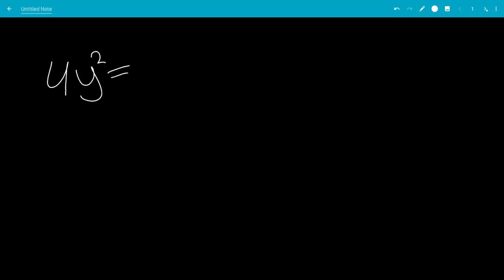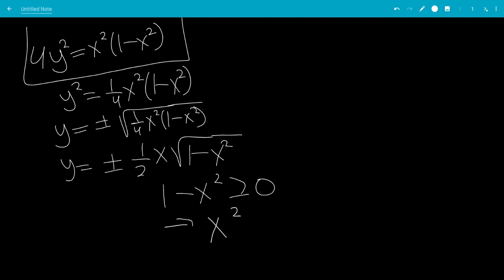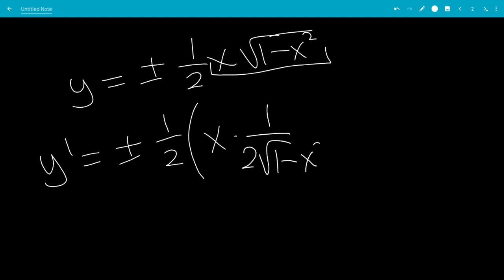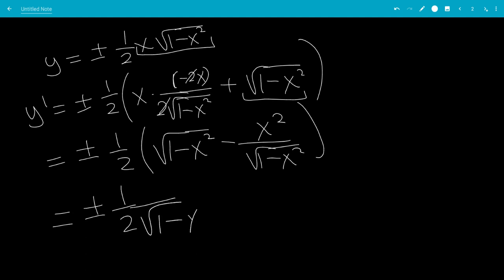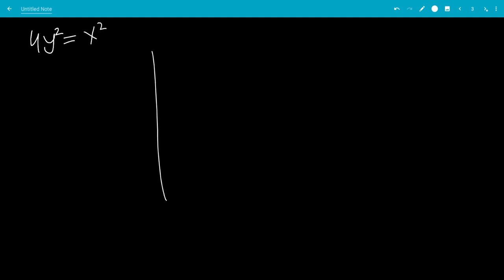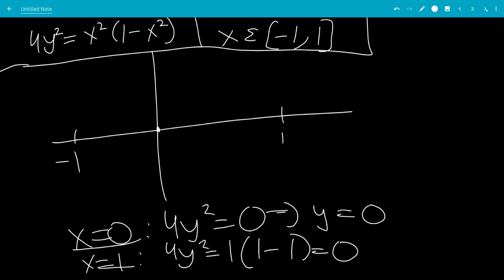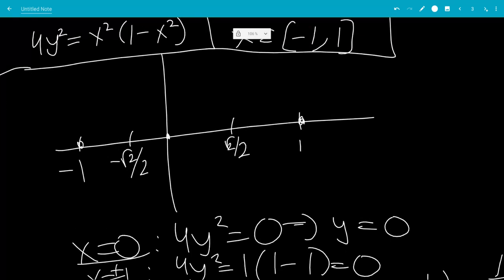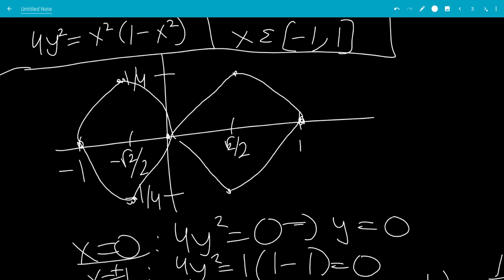Graph: 4y^2 = x^2(1-x^2)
We do some graphing in this video.